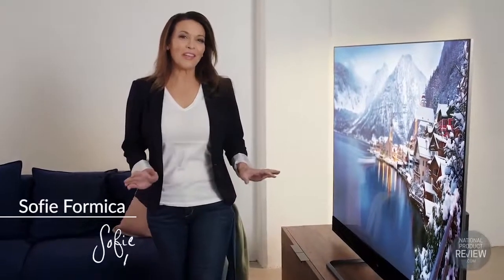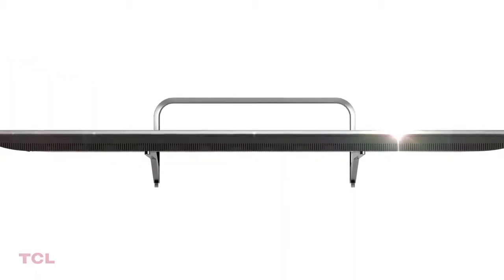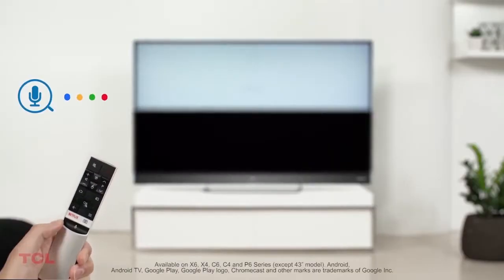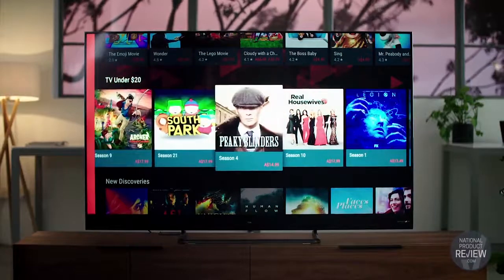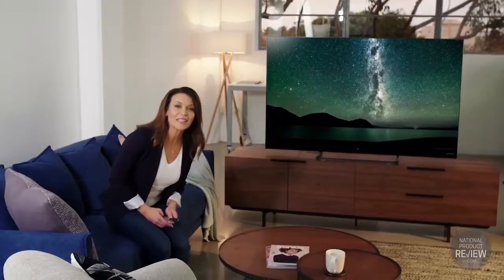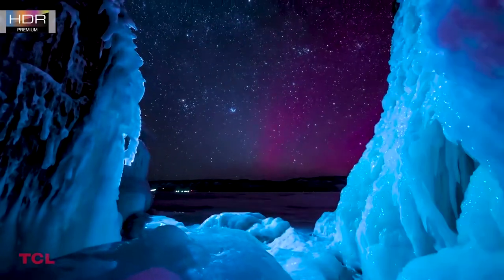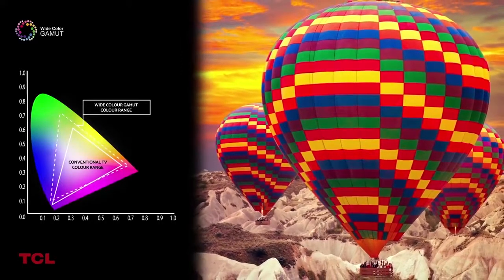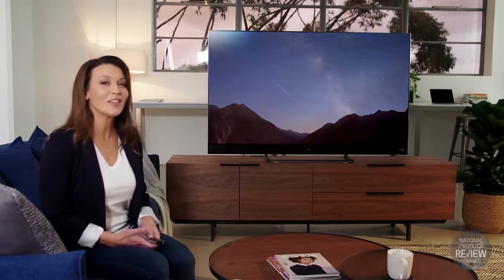TCL 4K Ultra HD Smart QLED TV | Betta Home Living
Watch as Sofie explores the features of the TCL 4K Ultra HD Smart QLED TV, available at Betta Home Living. Shop online at betta.com.au